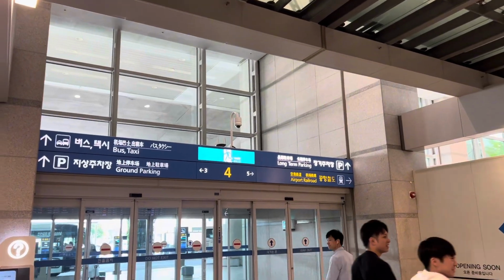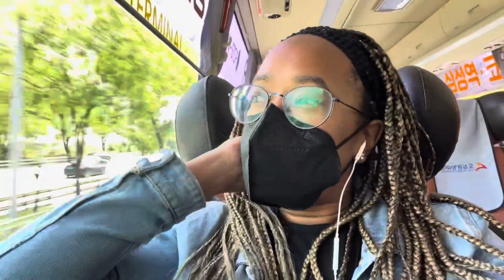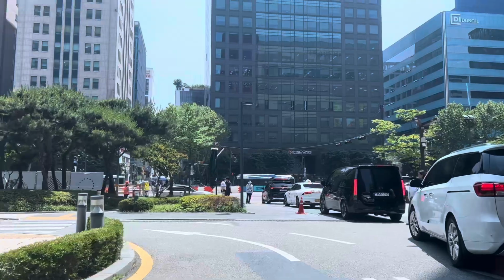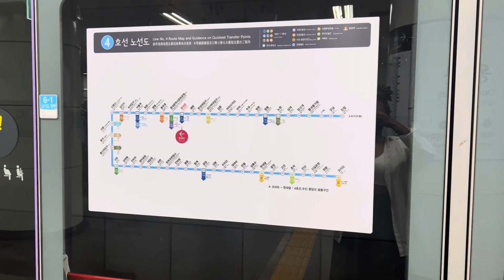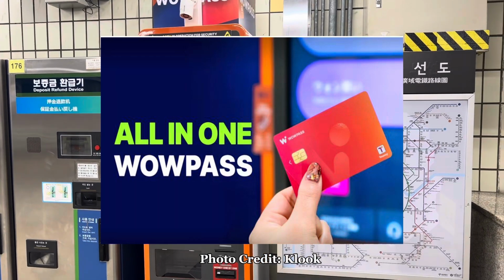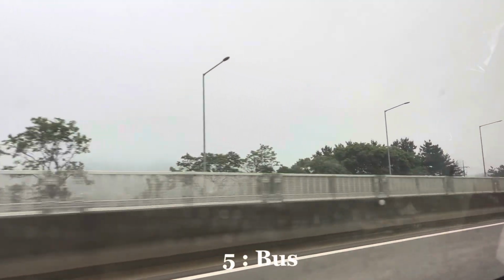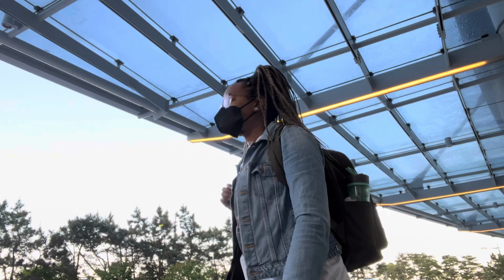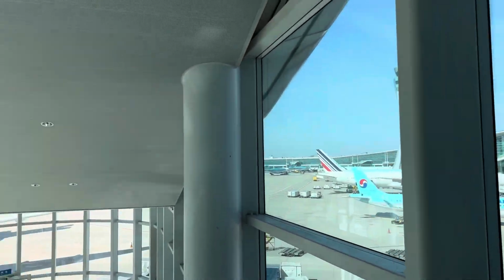Getting Around Seoul Korea on Public Transportation | Seoul Travel Guide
Public Transportation | Seoul Korea | WowPass | T-Money Card and More

Come with us as we travel around Seoul using public transportation. Seoul has a complex public transportation system that can be confusing but we are here to make it simple!

0:00 Intro
0:10 Airport Bus Incheon Airport
3:28 Taxis in Seoul
4:19 Taking the Subway / Metro in Seoul
7:14 Walking Around Seoul
7:58 Buses in Seoul